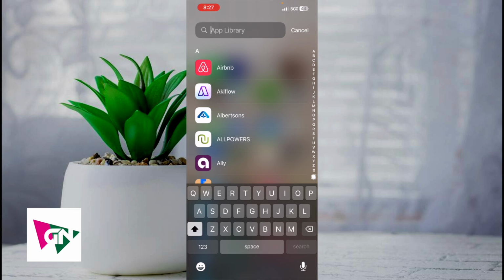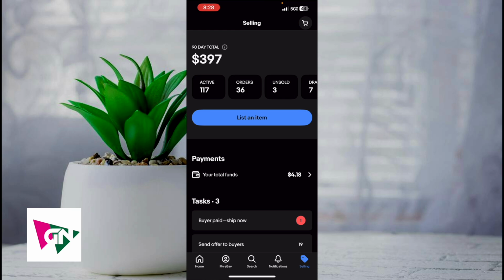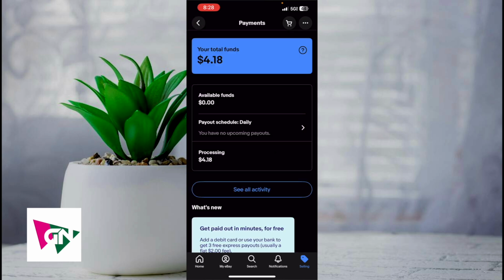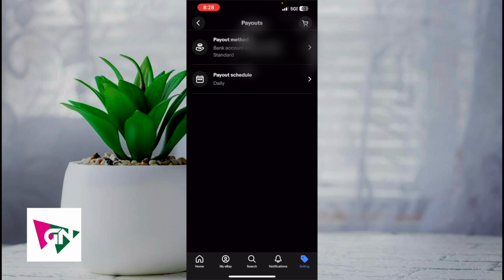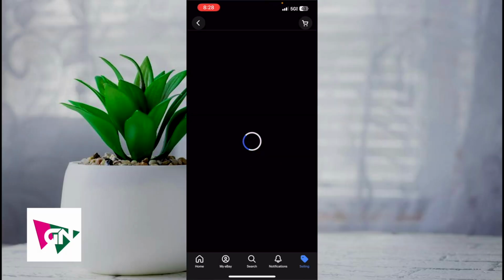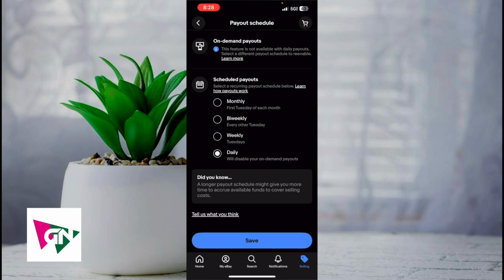How to Change Your Payout Schedule to Weekly on eBay: Easy Guide!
Want your eBay payouts sent weekly? In this video, we’ll show you how to easily switch your payout schedule to weekly through Seller Hub. Follow these quick steps to update your settings and get paid on a regular weekly cycle—automatically and hassle-free!